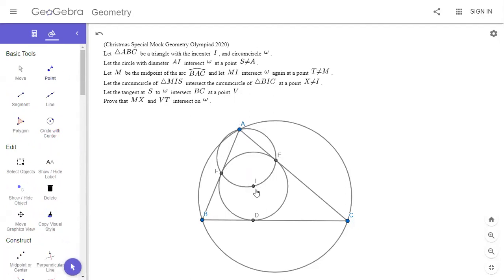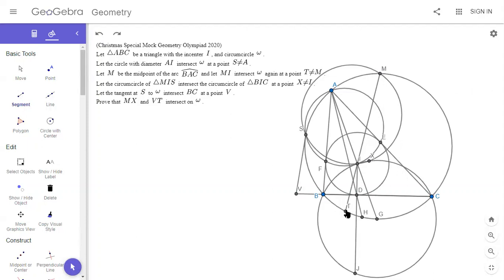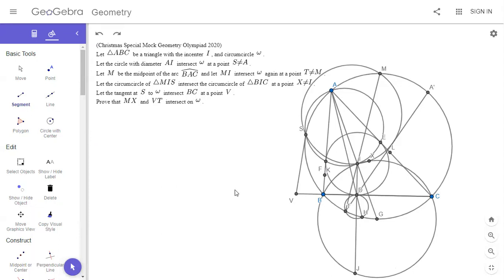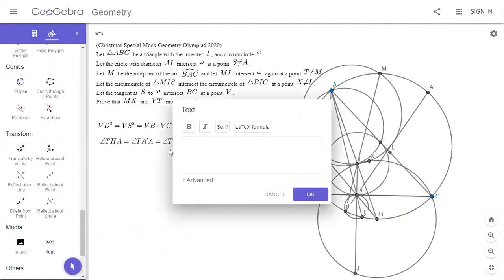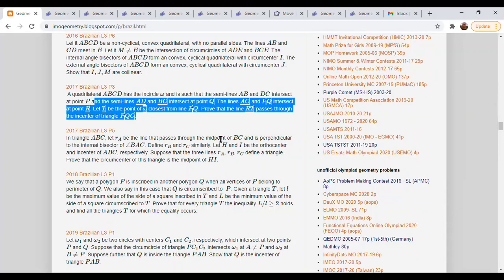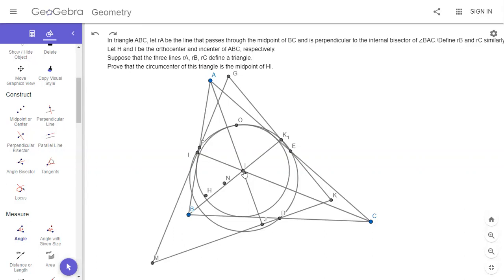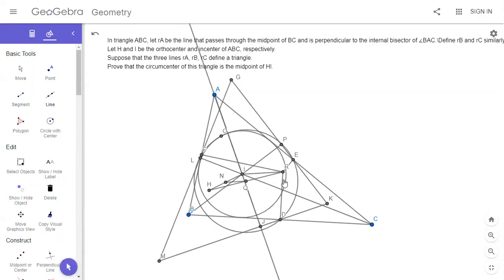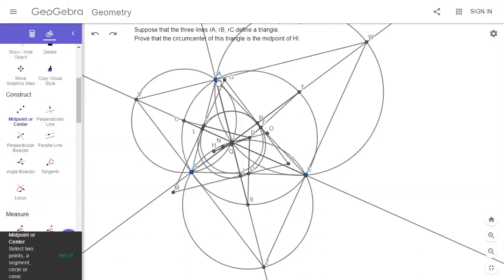LIVESTREAM GEO 8B: We Got Close on These Two!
Here are two fairly difficult problems that we didn't finish solving, but we were very close and learned a lot of useful things in the process. I may do a separate video on the full solutions later.